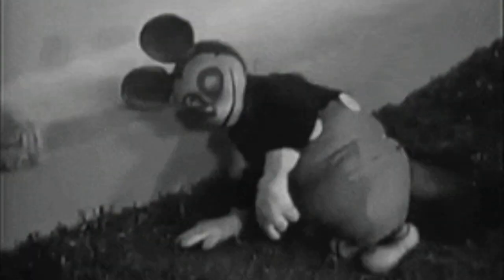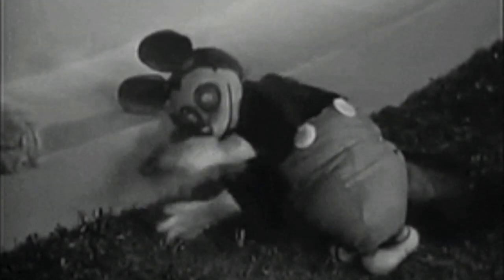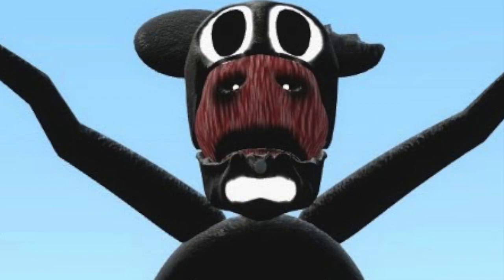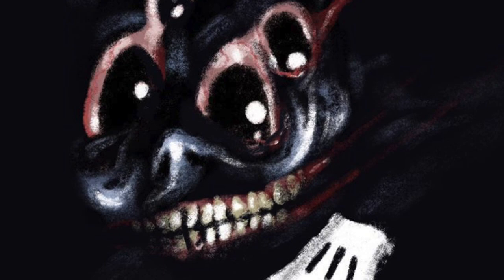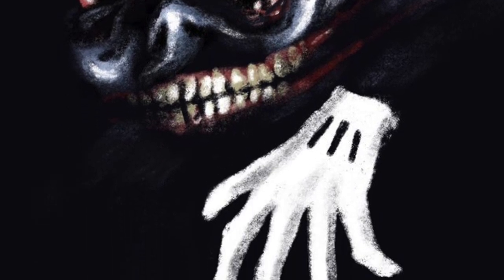How to build LEGO Trevor Henderson Scary characters: S5 Part 7 - “Cartoon Mouse”